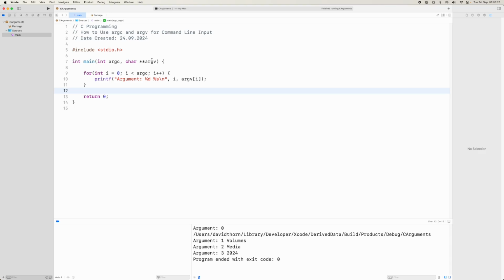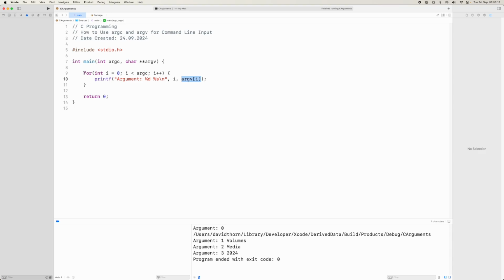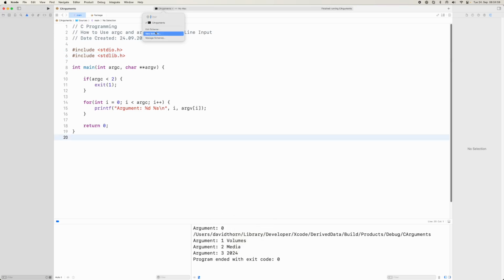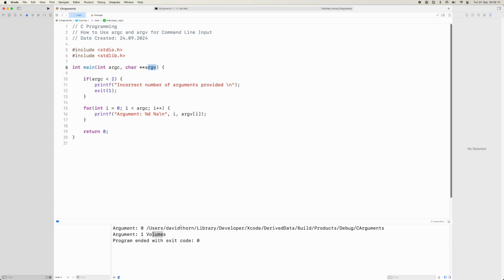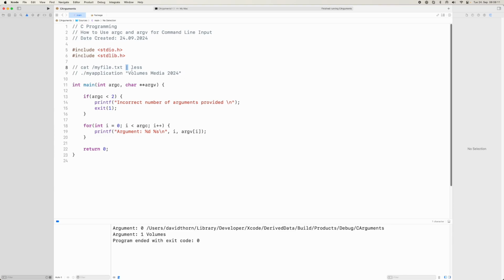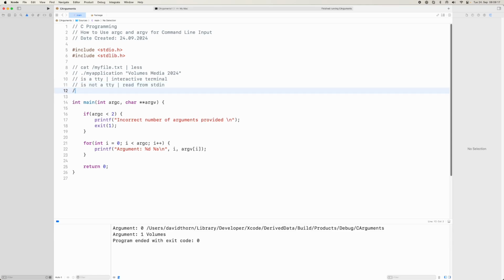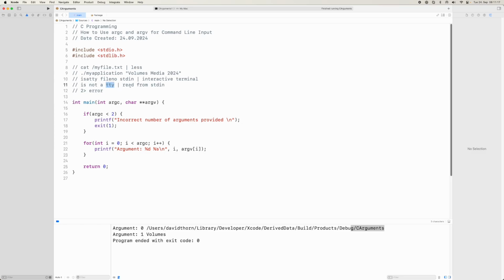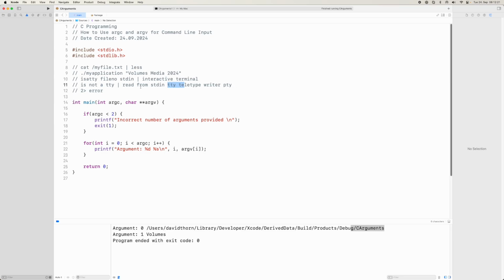#143 C Programming - How to Use argc and argv for Command Line Input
In this video, we explore the essential concepts of using argc and argv in C programming to handle command line input. Understanding argc and argv is crucial for any C programmer looking to create flexible and dynamic applications. We begin by defining what argc and argv are. The term argc stands for "argument count," representing the number of command line arguments passed to the program. Meanwhile, argv stands for "argument vector," which is an array of strings that holds each argument as a separate element.

Throughout the video, we will demonstrate how to effectively use these parameters to read input directly from the command line, enabling your programs to accept user-defined data at runtime. This functionality is particularly useful for enhancing user interactivity and providing more versatile command line applications. We discuss common use cases where command line arguments can simplify program execution, such as file manipulation and configuration settings.

We will also cover the proper syntax for accessing these arguments within your C code, guiding you through potential pitfalls and best practices to ensure robust error handling. By the end of the video, you will have a clear understanding of how to implement command line input in your C programs, along with tips on testing and validating user input to improve program reliability.

Join us to enhance your C programming skills and learn how to make your applications more user-friendly and efficient through the effective use of command line arguments. Whether you're a beginner or looking to refresh your knowledge, this video provides the insights you need to get started with argc and argv in C.